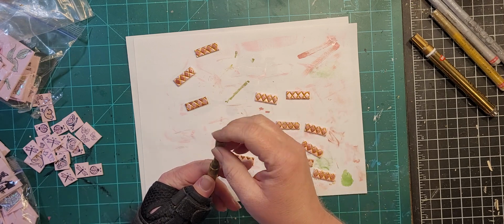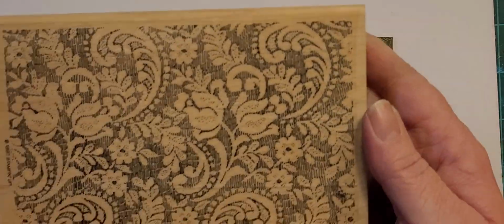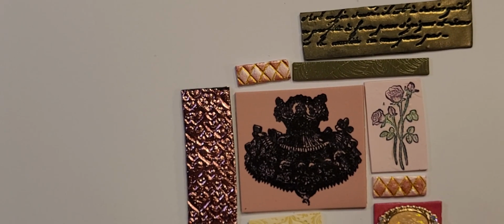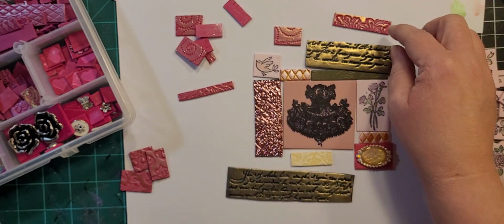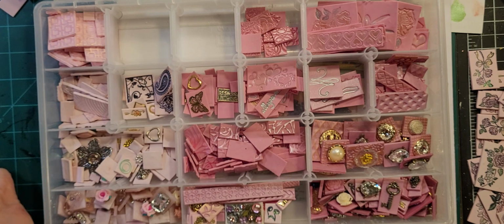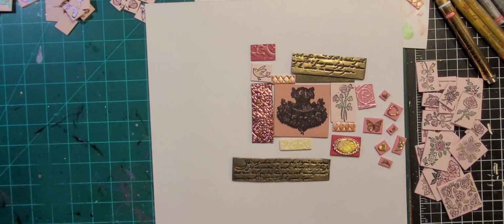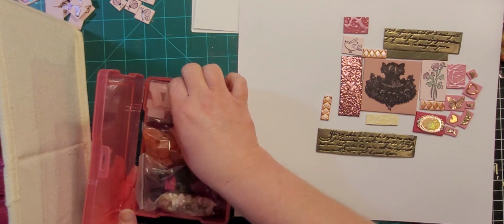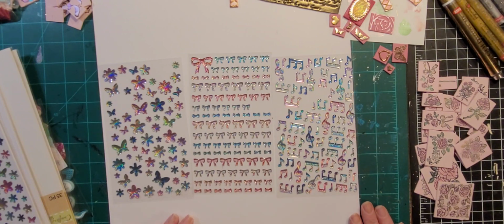Thought process, random ramblings, and mama cat update